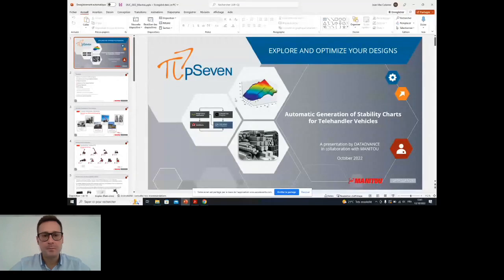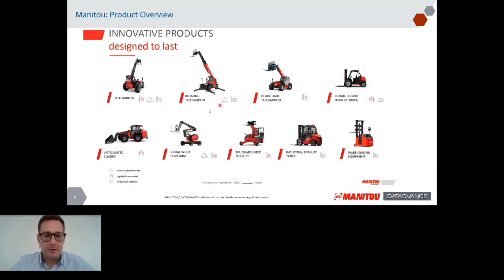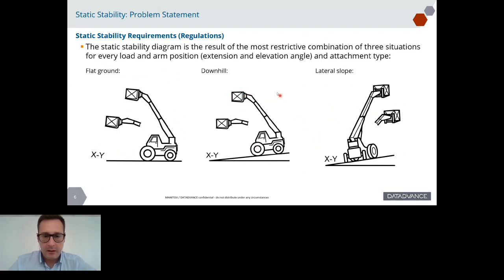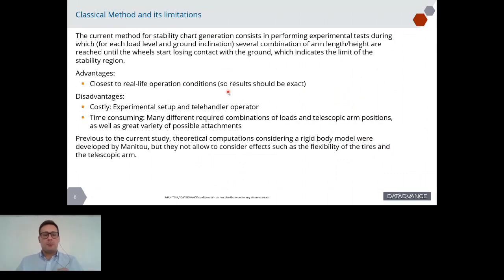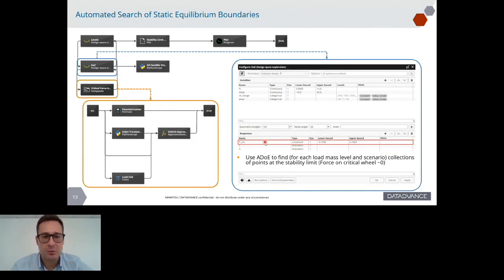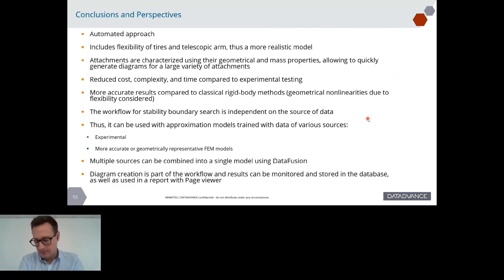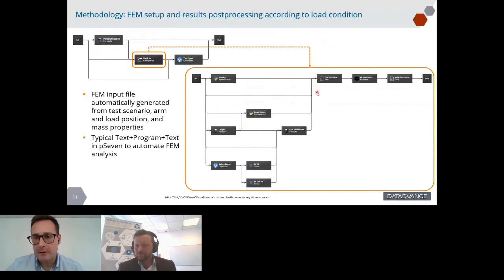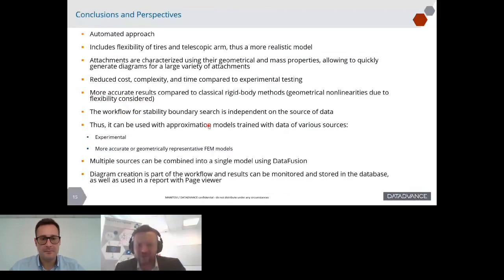P7UC2022 - Automatic Generation of Stability Charts for Telehandler Vehicles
Presentation of Manitou Company and a project.
Detailed description of approach and methodology:
▪Nonlinear Finite Element Model
▪Workflow Automation in pSeven
▪FEM setup according to Load Condition
▪Automated Search of Static Equilibrium Boundaries

More about pSeven and platform based projects read on the